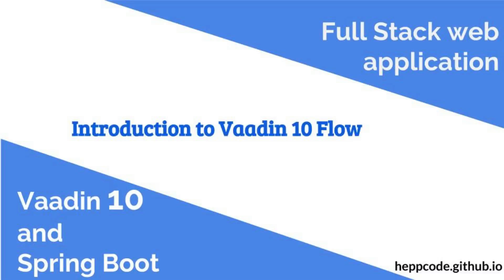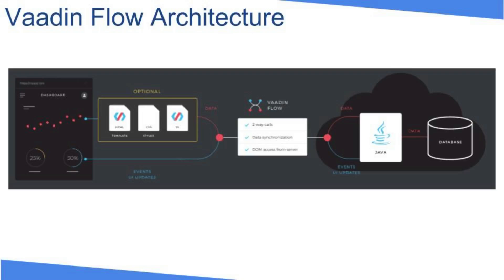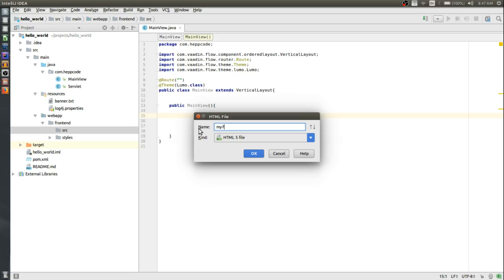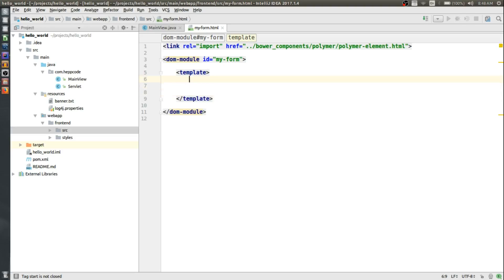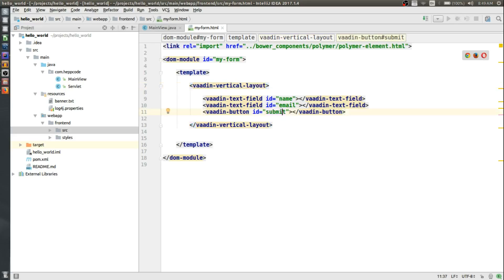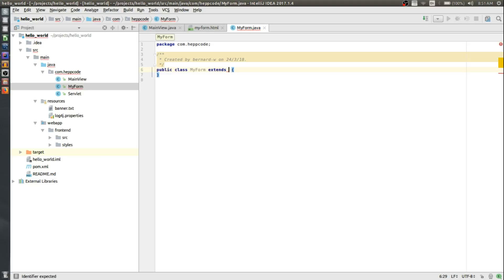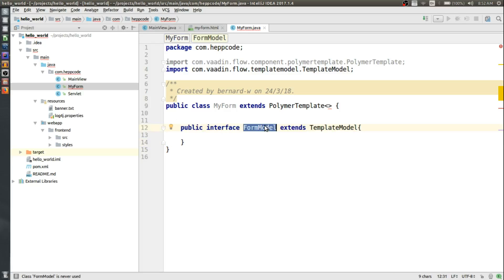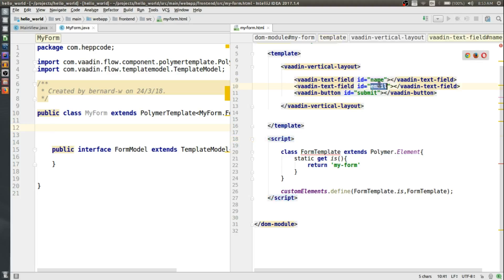Introduction to vaadin flow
In this video you will learn how to use Vaadin flow 10.